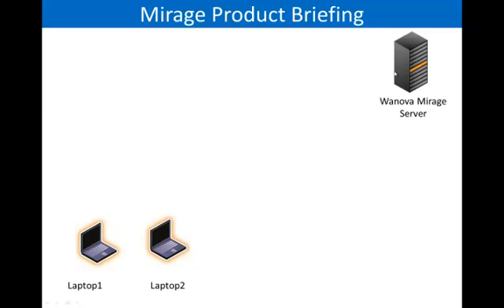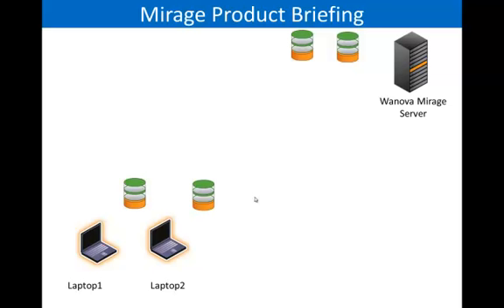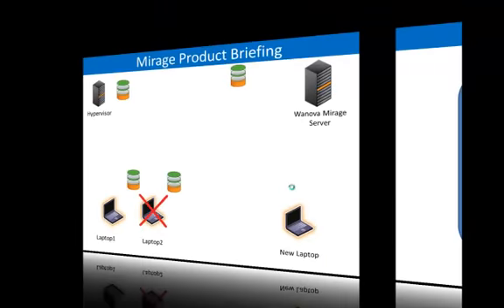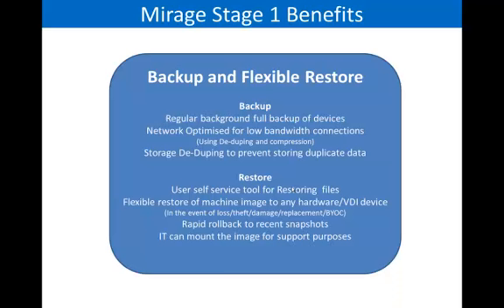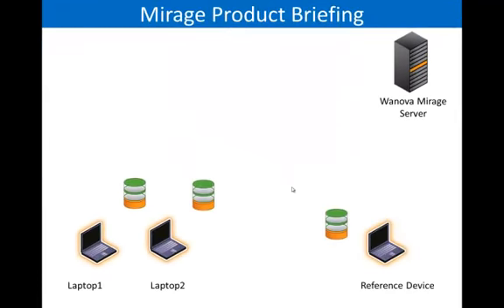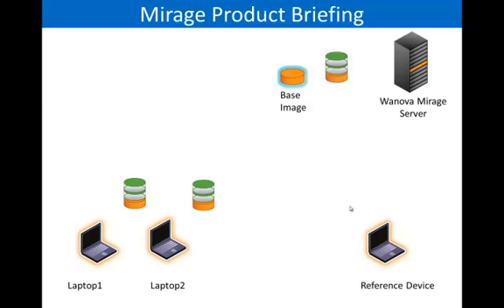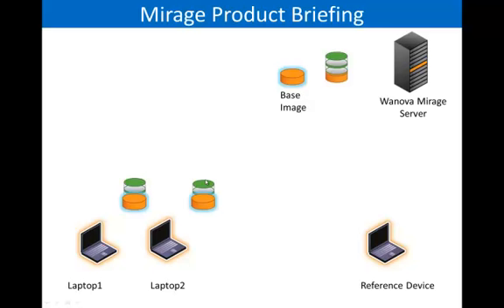Wanova Product Briefing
RealServe IT product briefing on Wanova Mirage.

This product comes into its own for managing Laptop devices